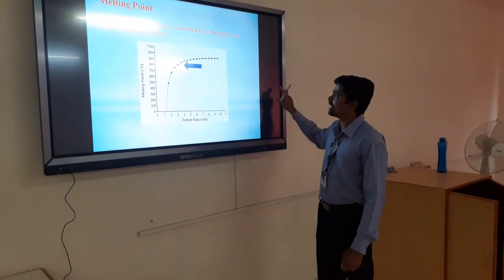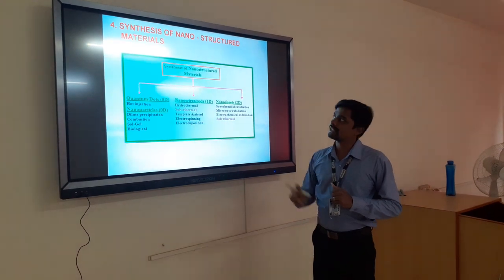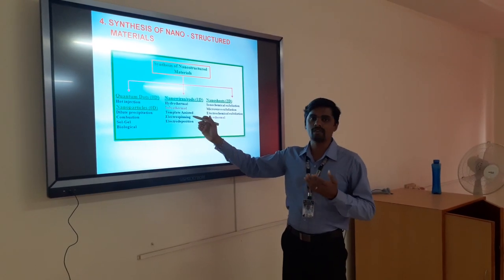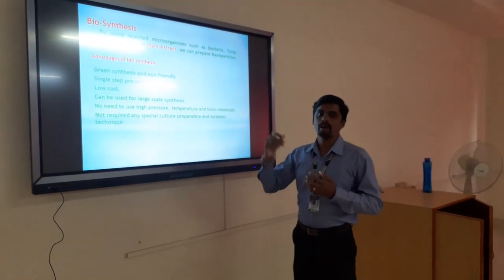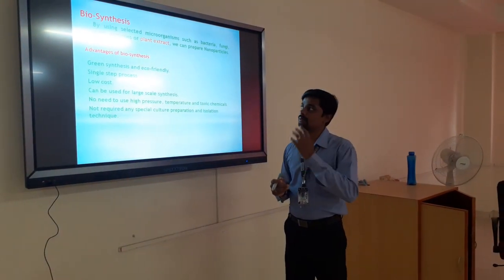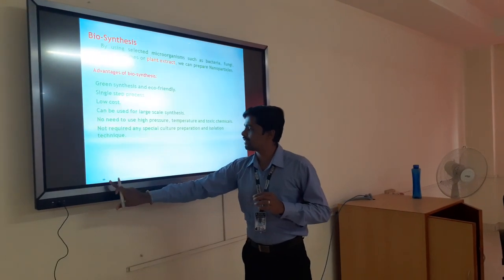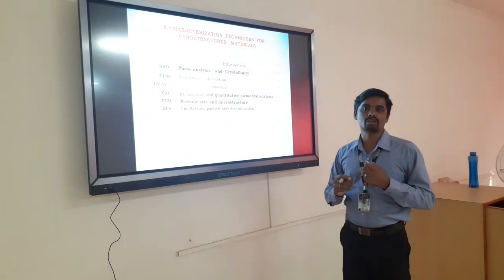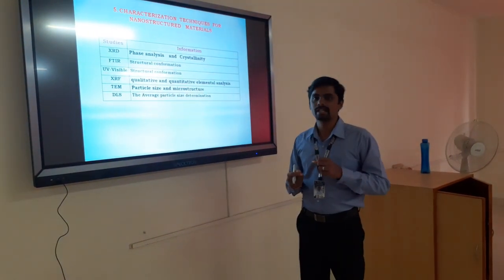LCS : Nano Characterization & Application Unit II & III | Dr. K. Kandasamy | Chemistry